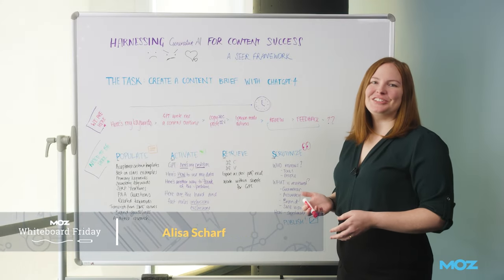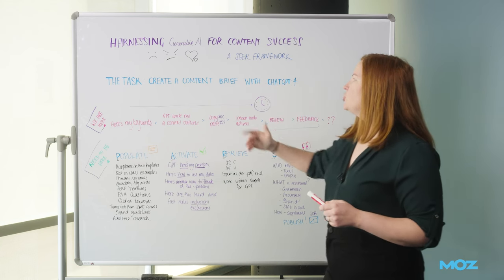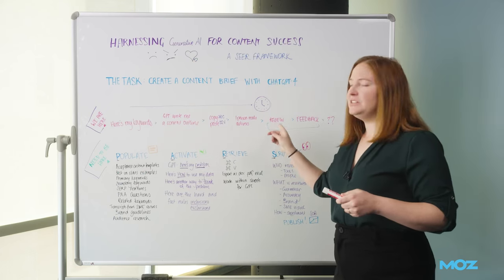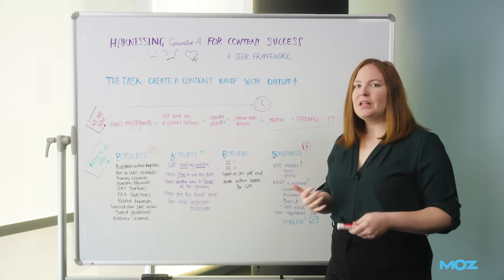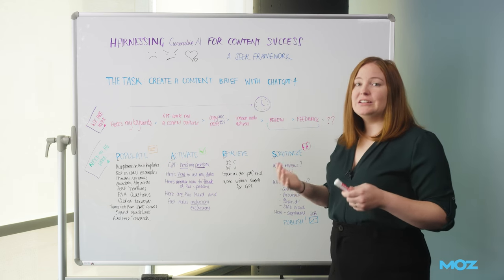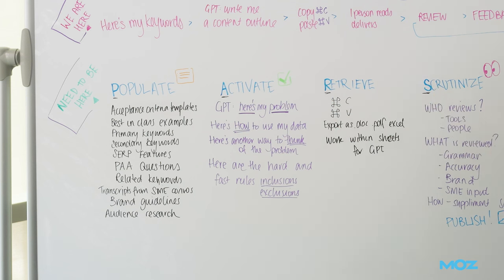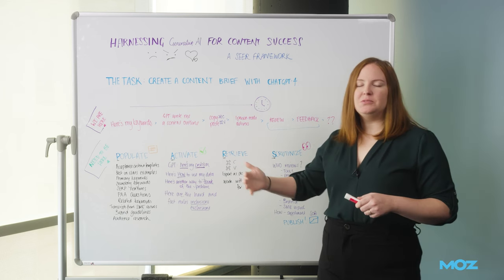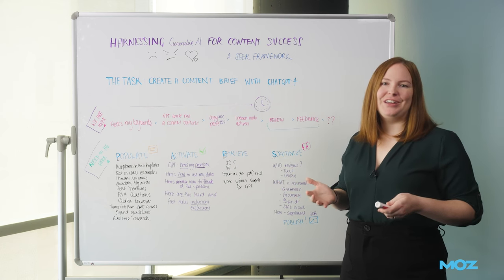Harnessing Generative AI for SEO and Content Success - Whiteboard Friday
Unlock the potential of generative AI for SEO and content success with Alisa Scharf.